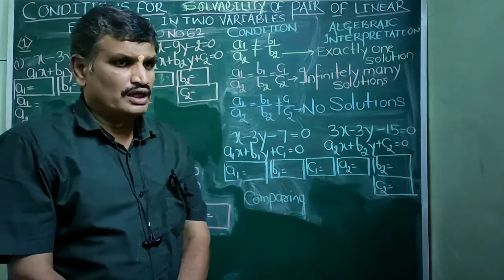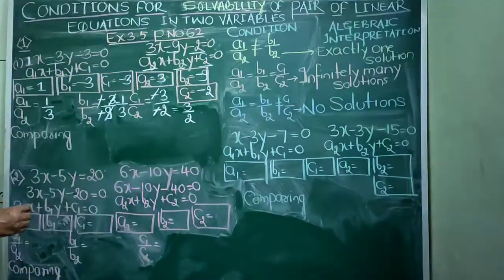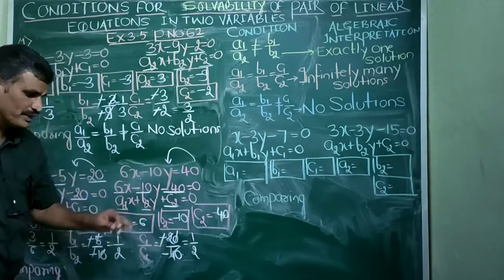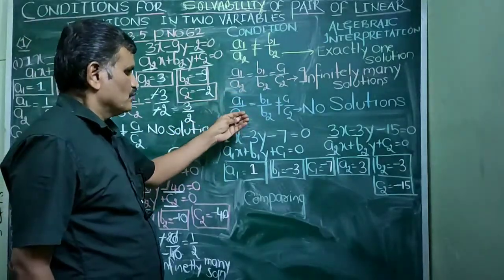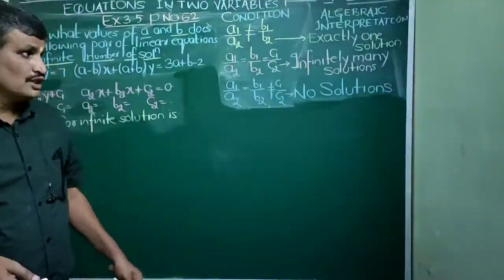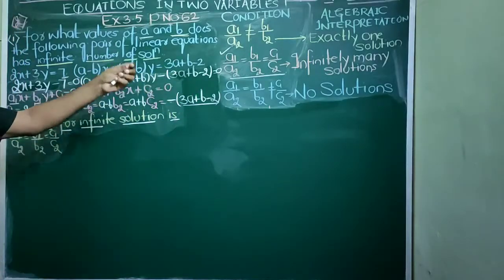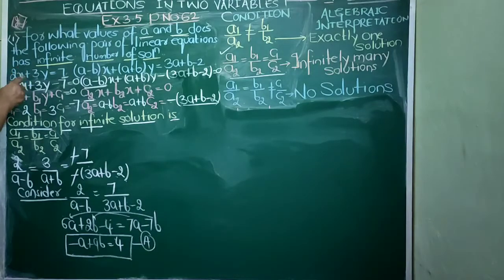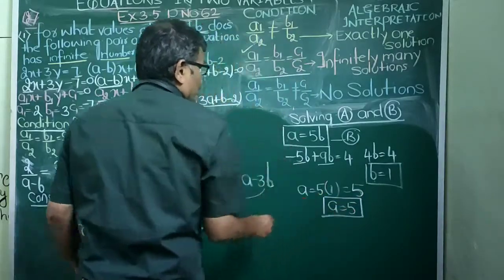Problems based on unique solution,many solutions and no solutions CLASS X